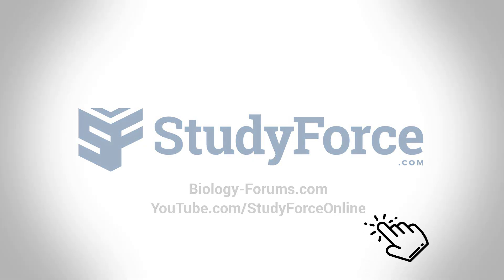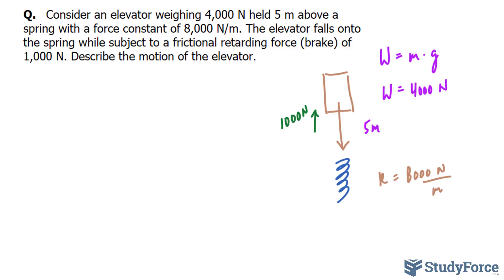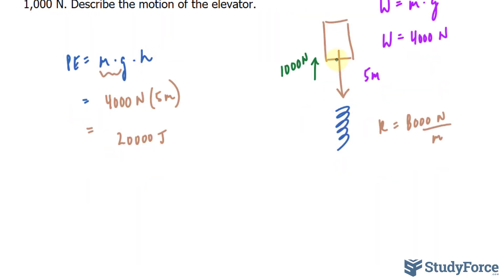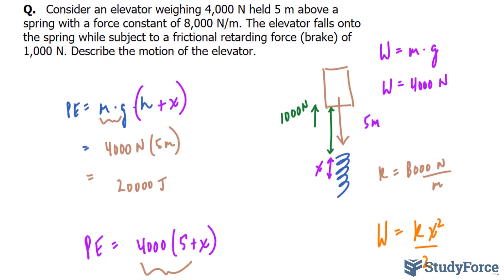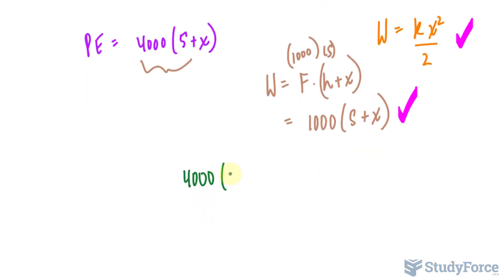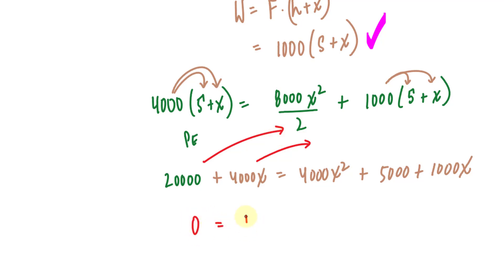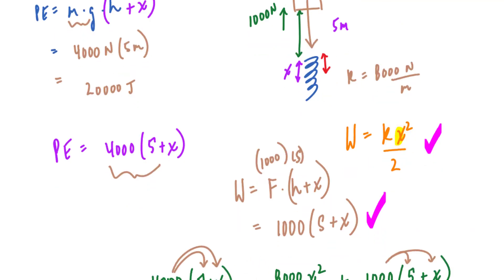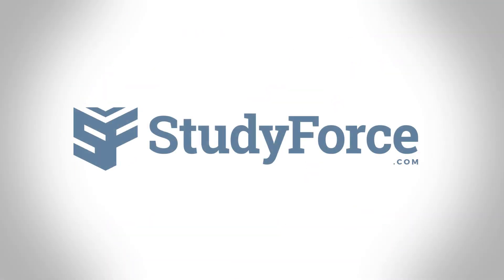Elevator falls onto a spring, describe its motion | Work-Energy Problem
Consider an elevator weighing 4,000 N held 5 m above a spring with a force constant of 8,000 N/m. The elevator falls onto the spring while subject to a frictional retarding force (brake) of 1,000 N. Describe the motion of the elevator.